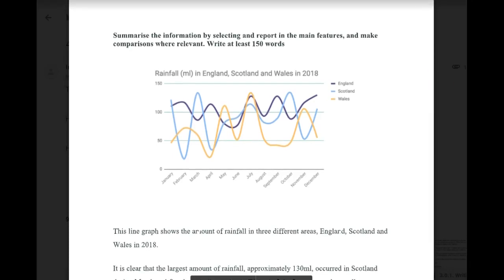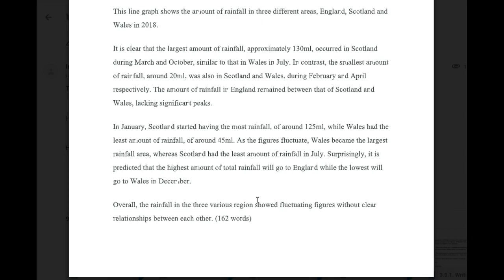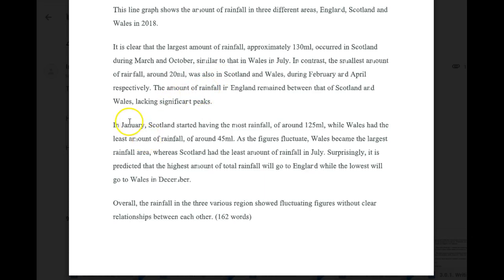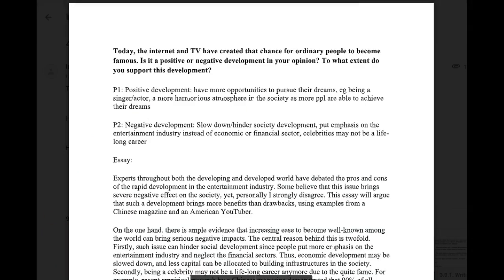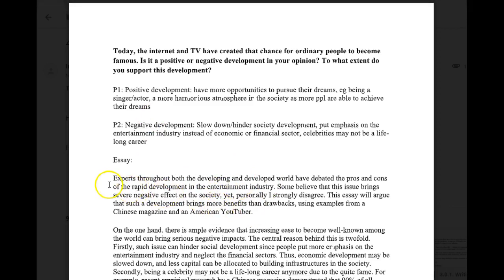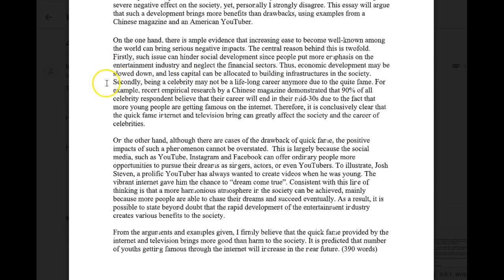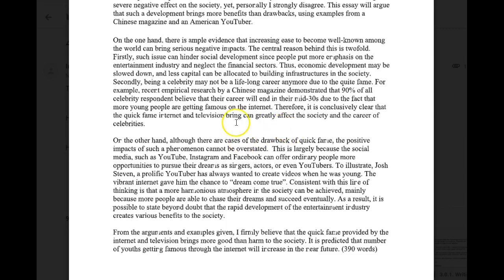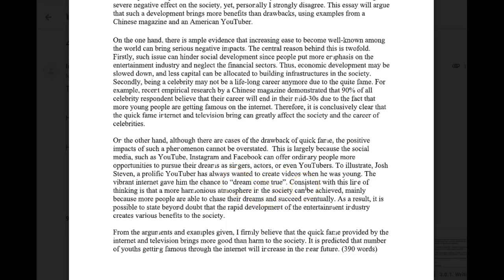IELTS Essay Correction - Ingrid - good job!!!